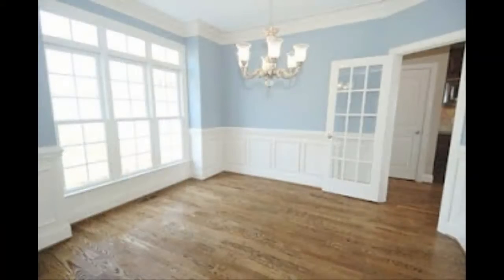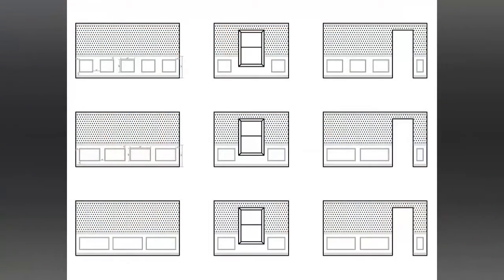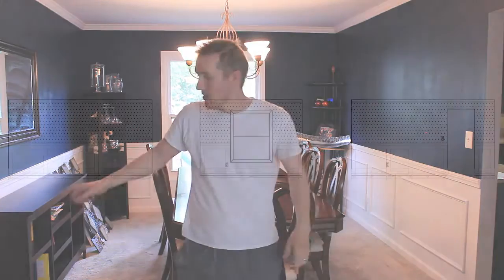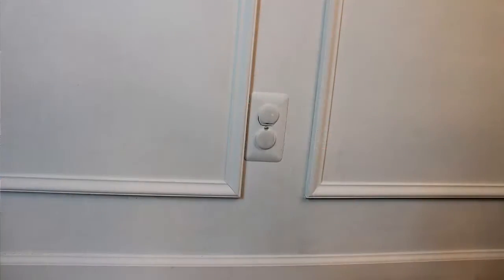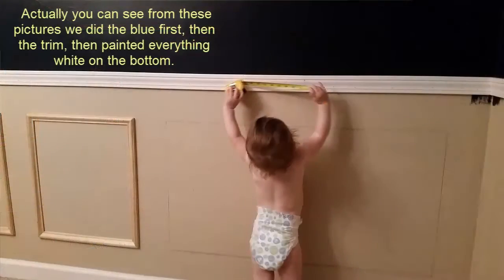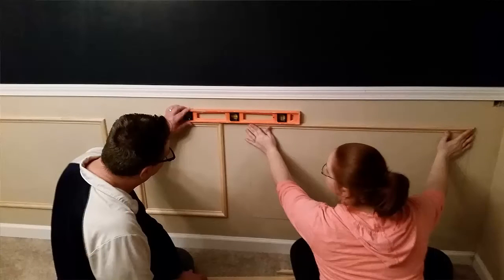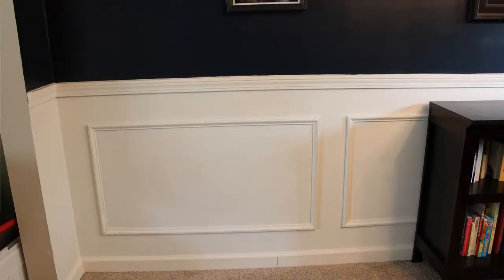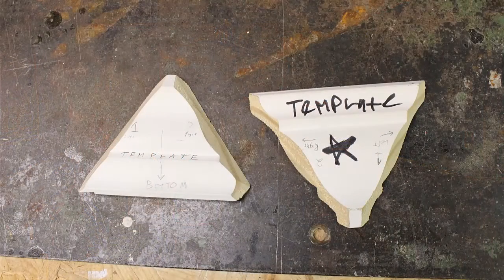Wall Trim and Chair Rail - Room Remodel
Tools I Used:
DeWalt Miter Saw (12-Inch)
Bostitch Air Compressor Nail Guns Kit
Self-Leveling Laser Level
Stud Finder
Silicone Caulk

We did an upgrade to our house by remodeling our dining room for not a lot of money.  For less than $100 we put up chair railing, wall trim (also called shadow boxes), crown molding, and painted everything two colors.  It gave the room a real formal look and gave us lots more ideas for redecorating our house.  Check out the blog for more details and plans to do this yourself.